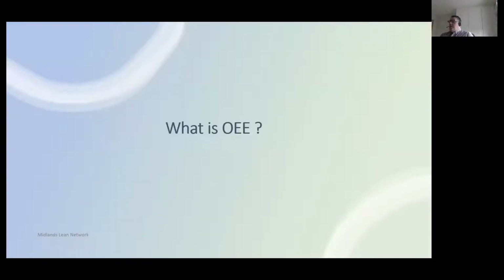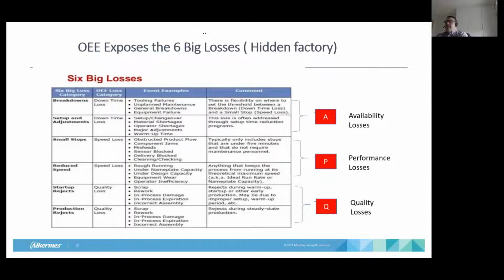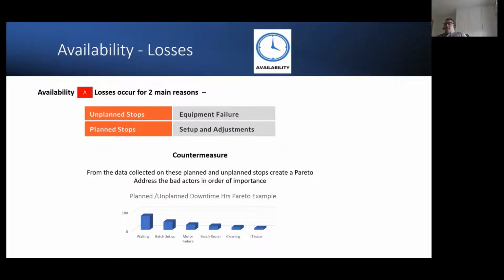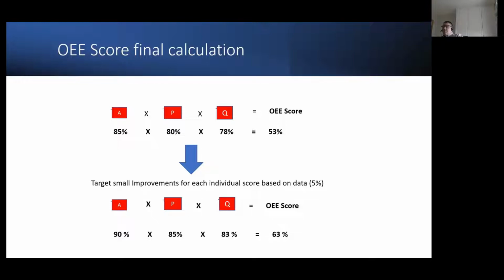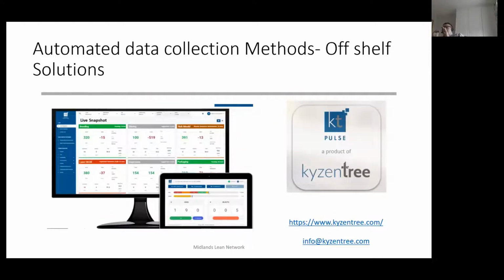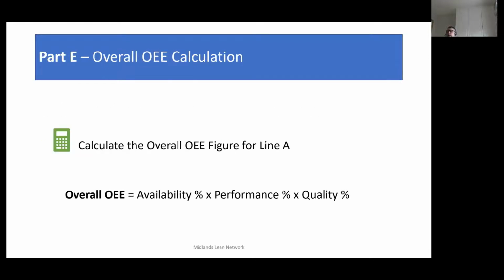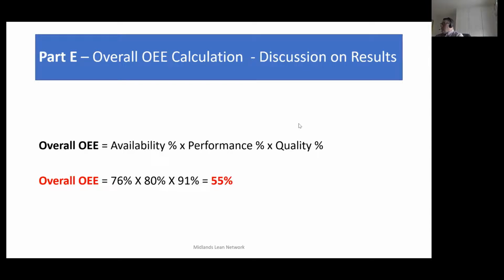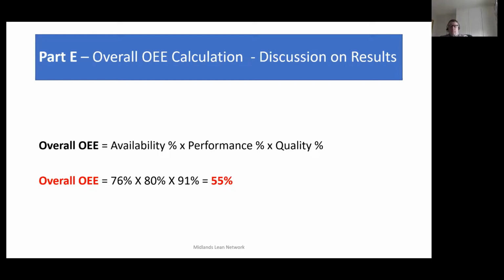OEE and the Hidden Factory Midlands Lean Network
This event is organised by the Midlands Lean Network and aims to provide an opportunity for practitioners, business owners, beginners, and enthusiasts to Learn, Share, & Network. All businesses with an interest in Lean and Operational Excellence are welcome.

Join Billy Creavin, Operational Excellence and Sustainability Manager at Alkermes Pharma Ireland Limited as he shares their experience with implementing OEE, and how they automated the data collection with Irish technology partner.